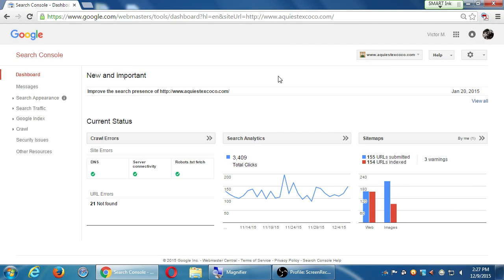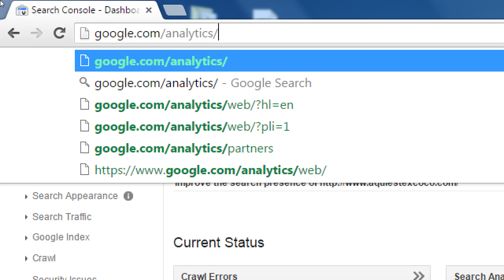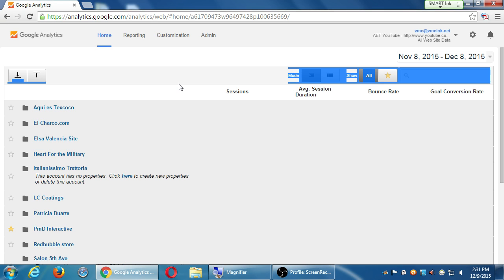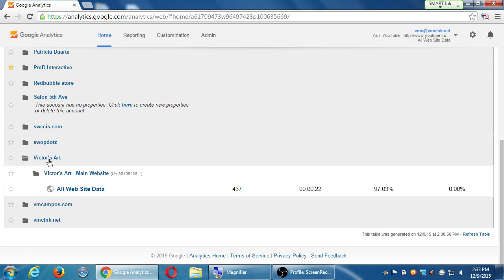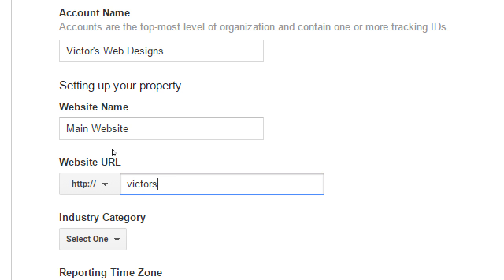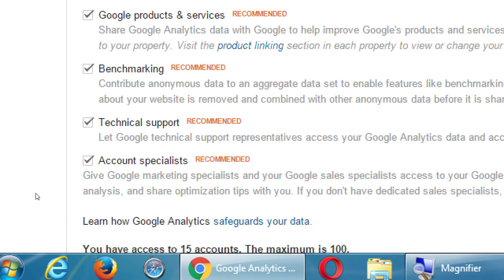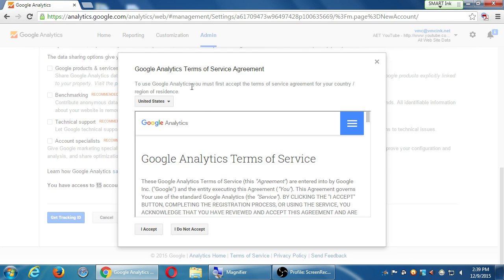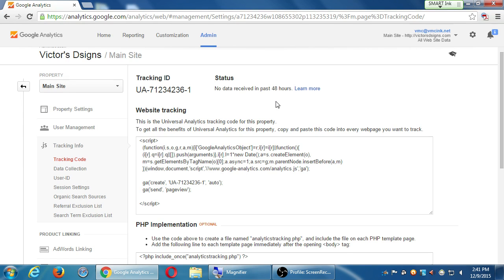SDCE Adv Google 2015 12 09 D